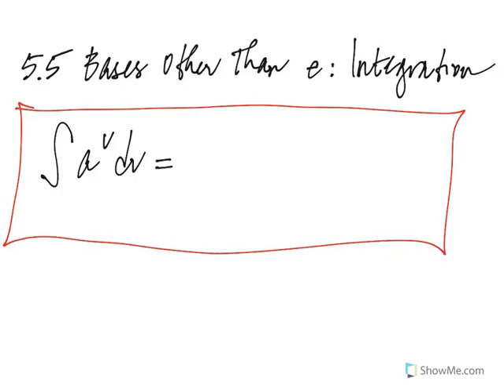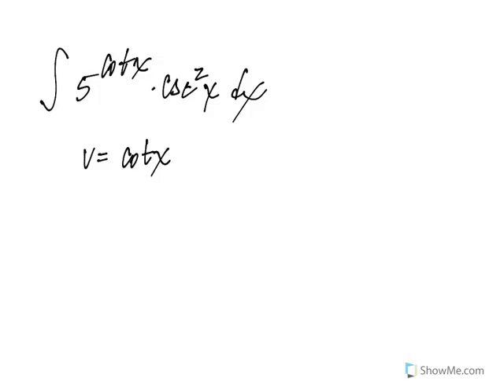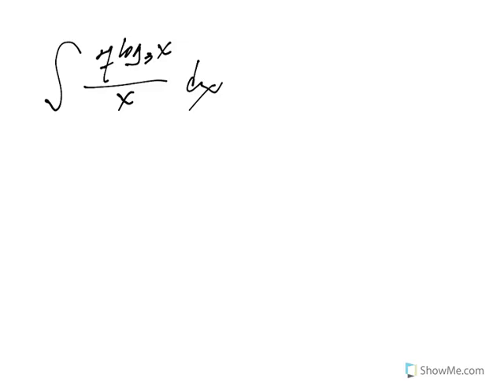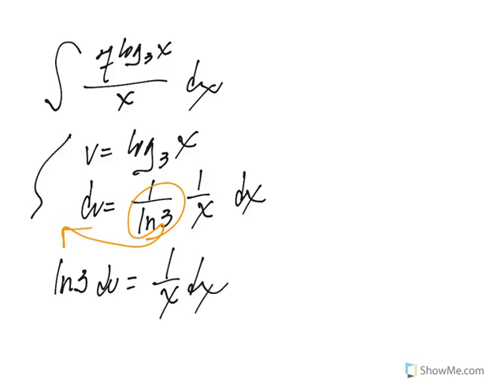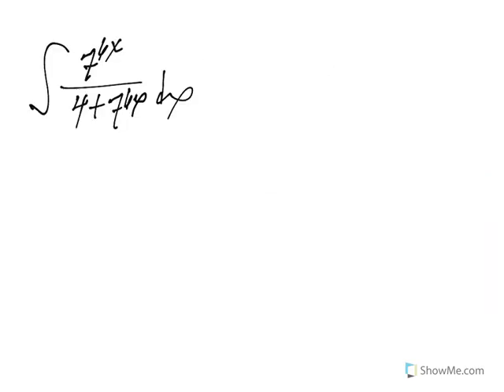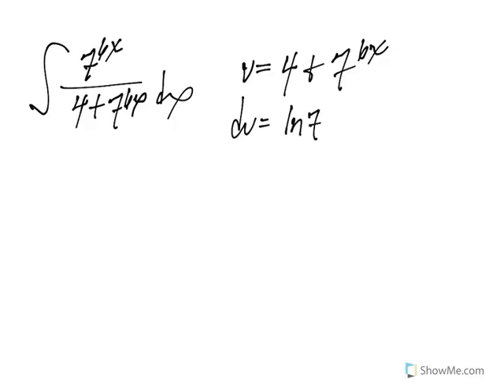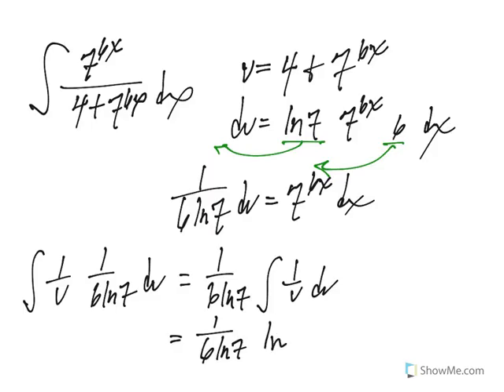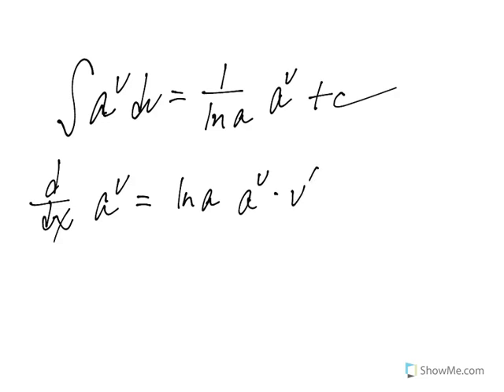Bases other than e Integration